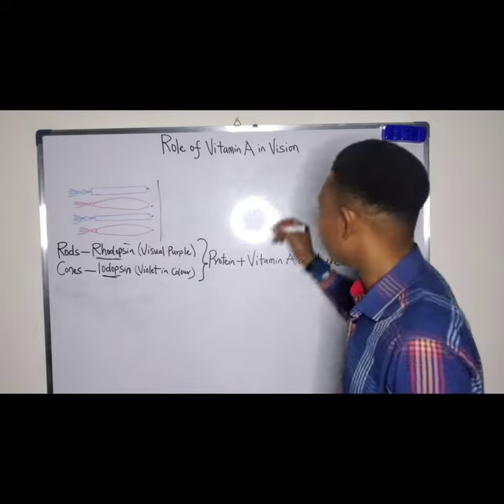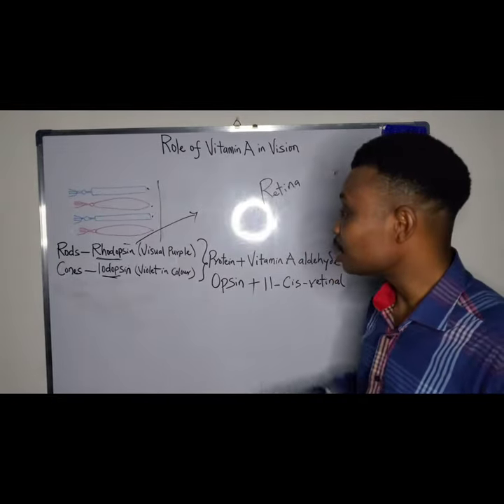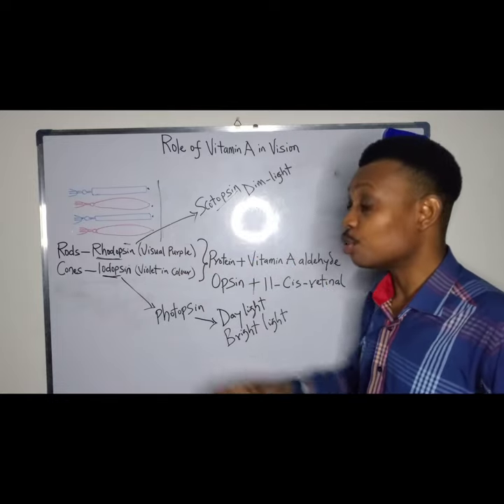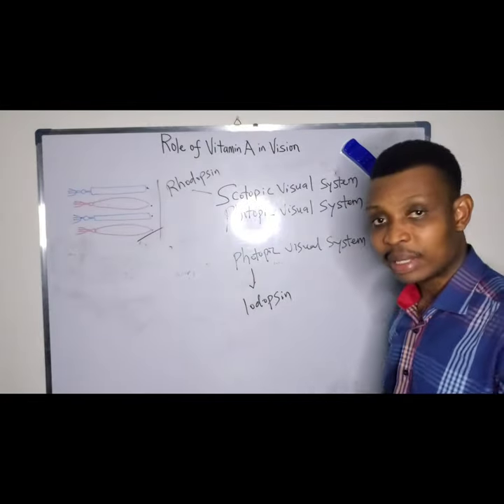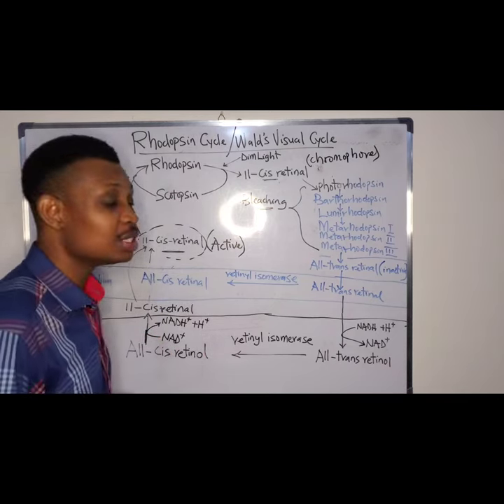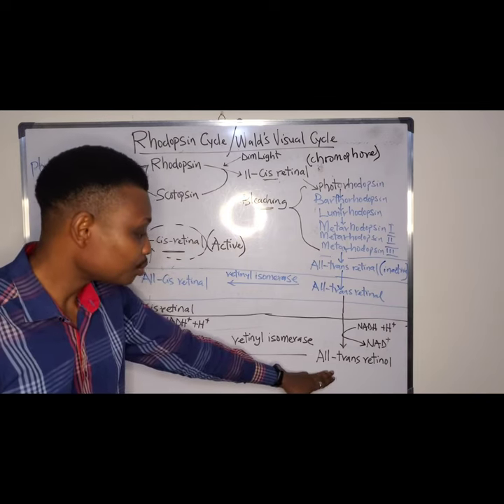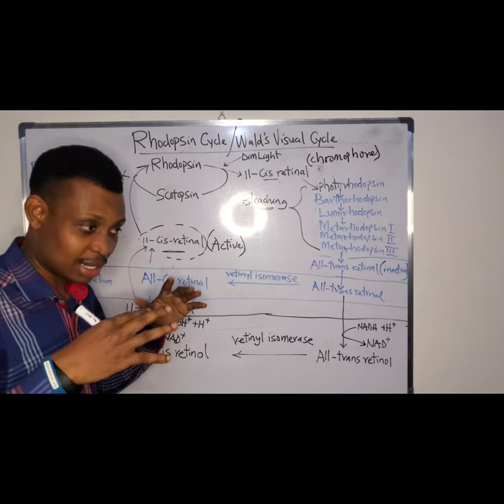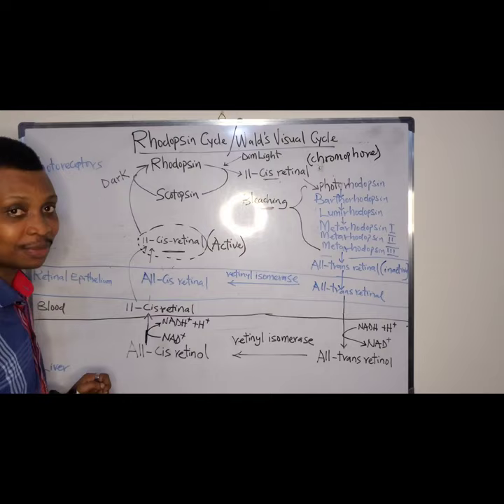Wald's Visual Cycle (Rhodopsin cycle): Role of Vitamin A in Vision